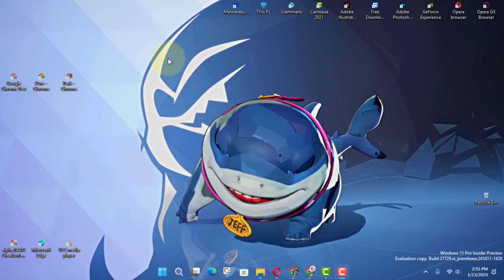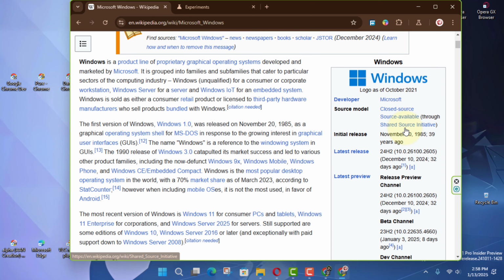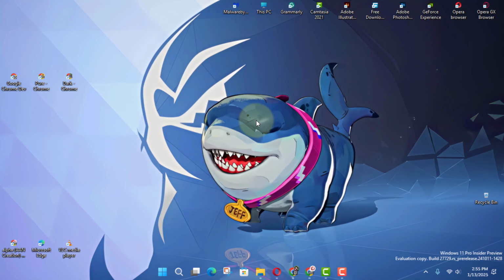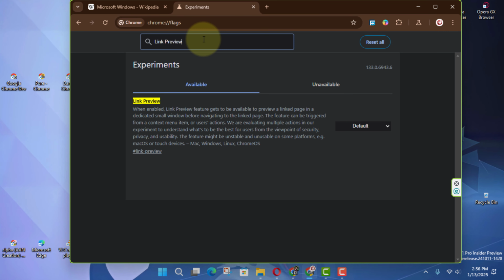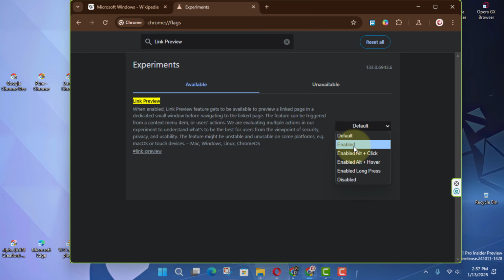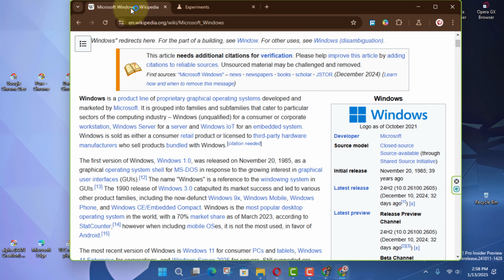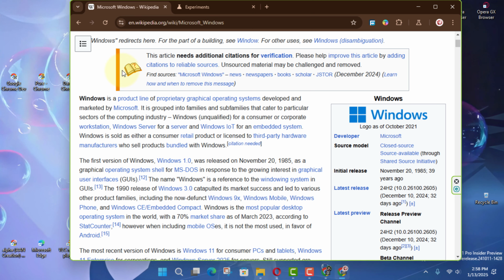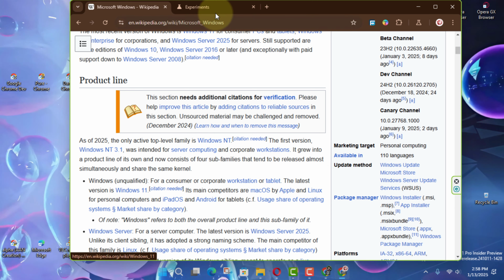How to Enable the Hidden Link Preview Feature in Chrome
Hi everyone! Today, I’m going to show you how to enable the Link Preview feature in Google Chrome. This hidden feature lets you preview where a link points without actually clicking it. Instead of opening the page, Chrome will display a small pop-up thumbnail with the webpage's contents. It’s a great tool for quickly checking out linked pages.

Google has been working on the Link Preview feature since Chrome version 124, but it’s still hidden by default in the browser. Even though it’s available in the stable version of Chrome, you’ll need to enable it manually. So, if you want to try this feature out, follow the steps below.

First, open a new tab in Google Chrome and type chrome://flags in the URL box. Press Enter.

Next, on the page that opens, type “Link Preview” in the search box.

Then, find the “Link Preview” flag in the list and select “Enabled” from the drop-down menu on the right.

You’ll also see a few alternative activation options, such as “Enabled Alt + Click,” “Enabled Alt + Hover,” and “Enabled Long Press.” These options define how you’ll open the preview window.

Afterward, relaunch your browser when prompted to apply the changes.

Congratulations! You’ve successfully enabled the Link Preview feature. Now, you can preview links based on the option you selected earlier.

Enabled Alt + Hover: Hover over the link while holding down the Alt key.
Enabled Alt + Click: Left-click the link while holding down the Alt key.
Enabled Long Press: Hold down the left mouse button after clicking the link.

Finally, you can also right-click on any link and select “Preview link” from the context menu to open the preview.